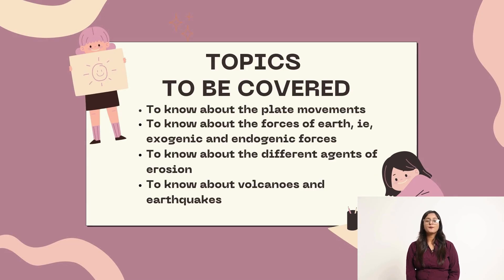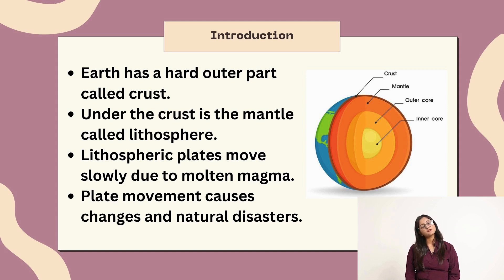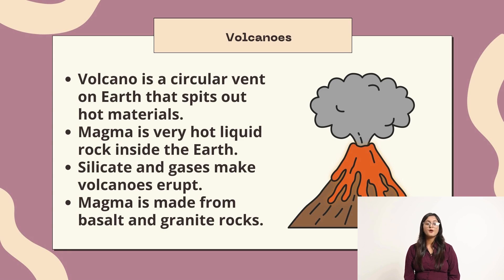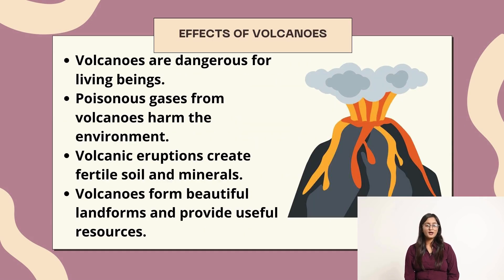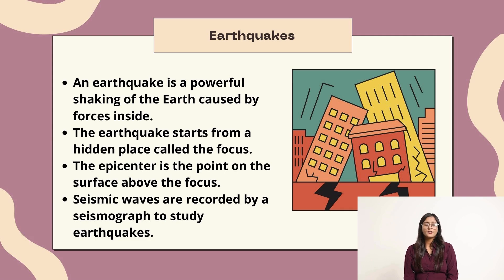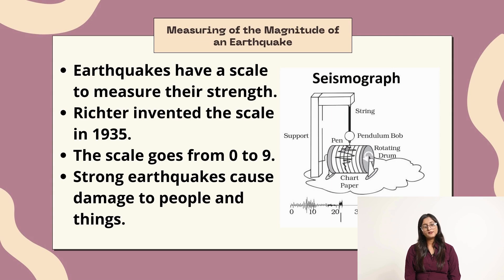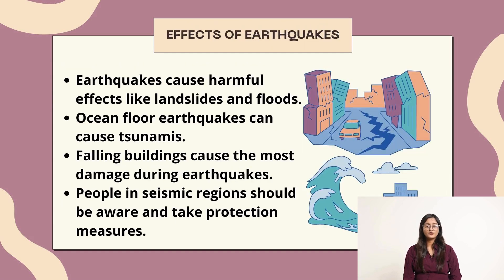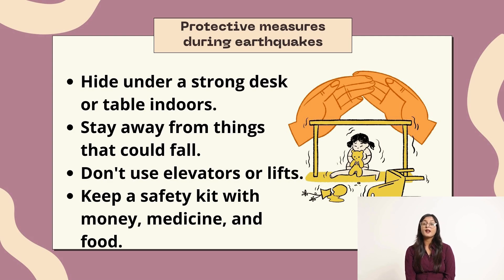Our Changing Earth: Internal Forces || Pathfinder || Class 7 sem 1